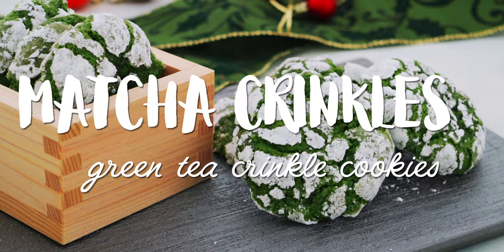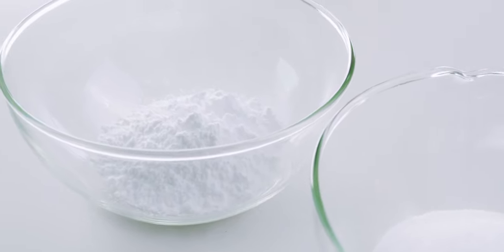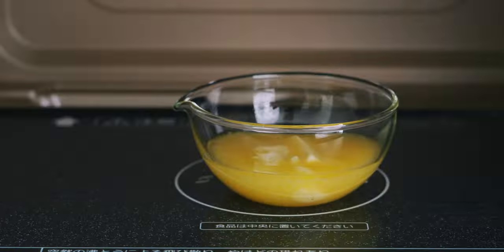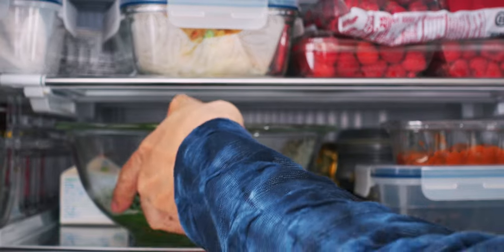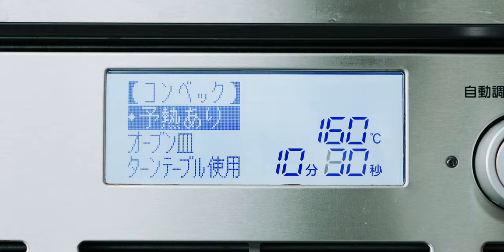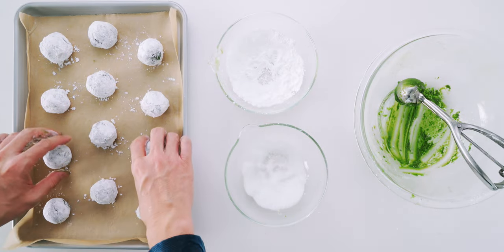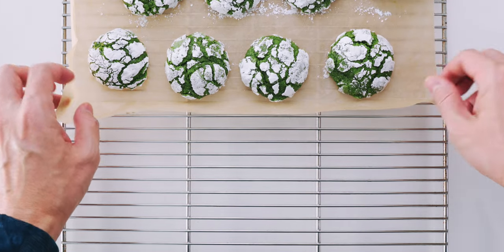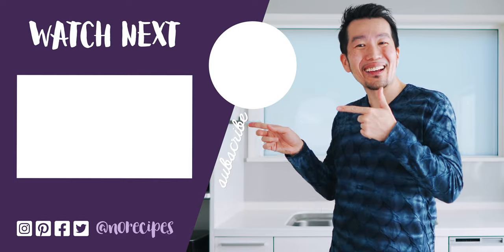BEST Matcha Crinkle Cookies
This easy holiday cookie recipe makes delicious chewy matcha cookies with a crisp snow-white shell surrounding a soft, bittersweet green tea center. Learn how to make matcha cookies, including all of my secrets, to get a crispy outer shell and an emerald green interior that's soft and chewy with this matcha cookies recipe.

MATCHA CRINKLE COOKIE INGREDIENTS
140 grams all purpose flour (~1 cup)
15 grams matcha powder (~3 tablespoons)
1 teaspoon baking powder
1/8 teaspoon salt
2 large eggs (60 grams each)
134 grams granulated sugar (~2/3 cup)
57 grams unsalted butter (4 tablespoons, melted)
70 grams granulated sugar (~1/3 cup, for dusting)
40 grams powdered sugar (~1/3 cup, for dusting)

✚ SHOPPING ✚

INDEX:
0:00 Intro
0:38 Ingredients
1:09 Prepare Matcha Cookie Dough
4:08 Shape Matcha Crinkle Cookies
5:20 Bake Matcha Crinkles
6:12 Matcha Cookie Taste Test